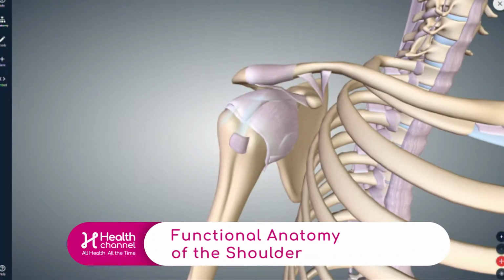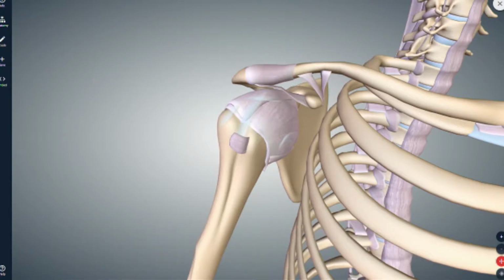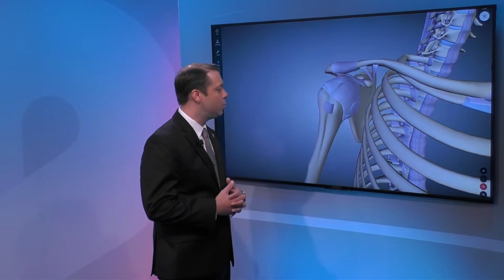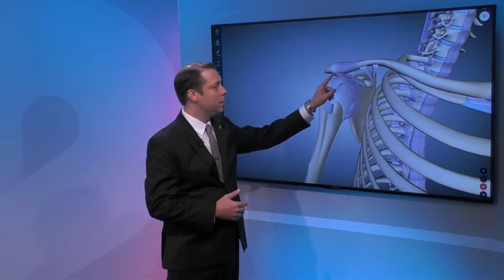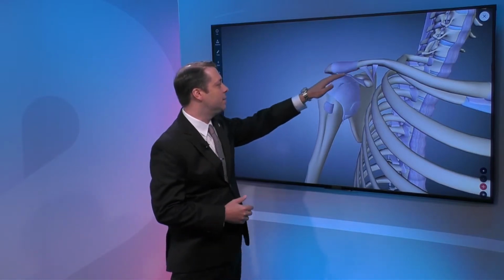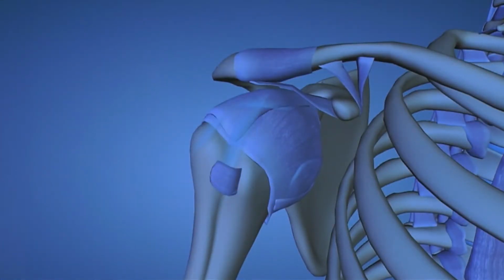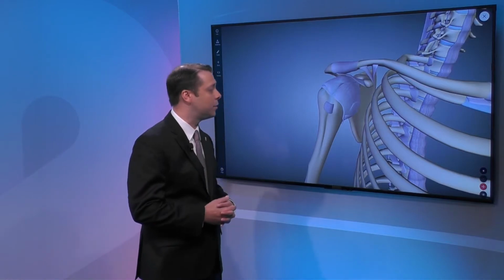Functional Anatomy of the Shoulder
The shoulder has a lot of freedom of movement. There is a lot of different planes of movement involved in it, says Edward Hernandez, Physical Therapist with Miami Orthopedics & Sports Medicine Institute.
He affirms soft tissue plays a big factor in the shoulder complex. Muscles and tendons give stability to it.
The expert also explains how tendonitis happens.